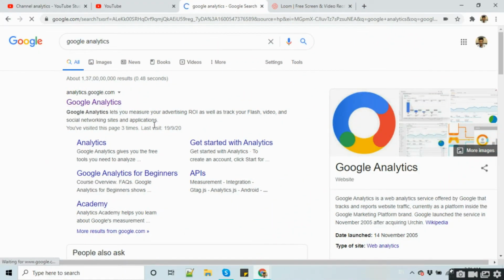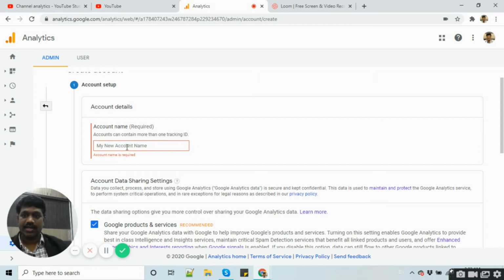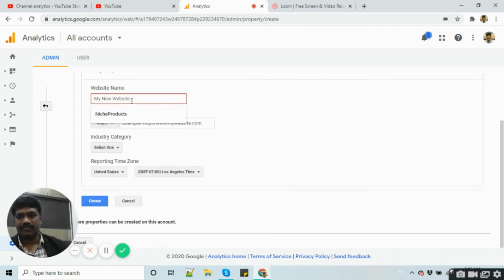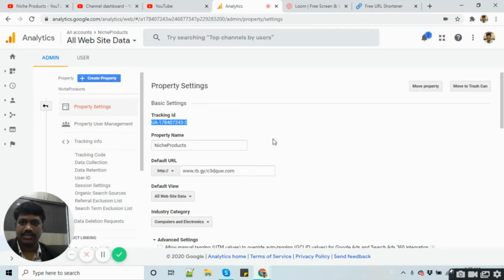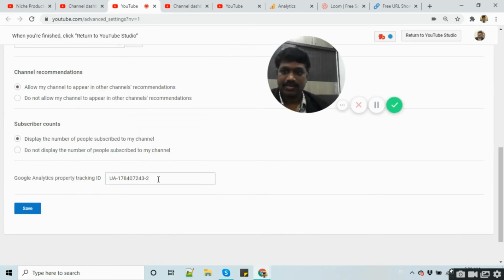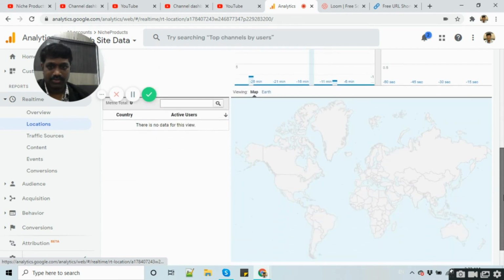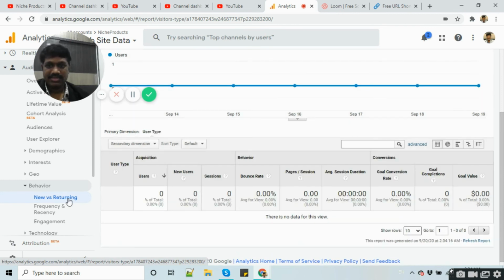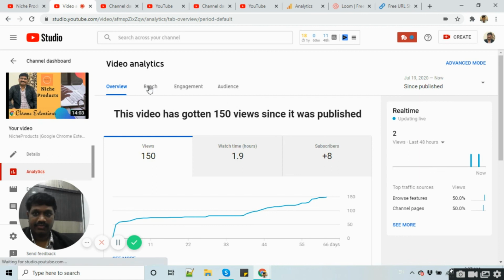NicheProducts: GoogleAnalytics and YouTube Integration | Google Analytics మరియు యూట్యూబ్ ఇంటిగ్రేషన్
Google Analytics and YouTube Integration | Google Analytics మరియు యూట్యూబ్ ఇంటిగ్రేషన్.

This video tells the importance of Google Analytics and how to configure using google account You can have 100 accounts with one single google analytics account and 100 properties (like website, blog, youtube channels with one single account)
Also, understand how to get google tracking ID and how to use them in your youtube channel for more insights.